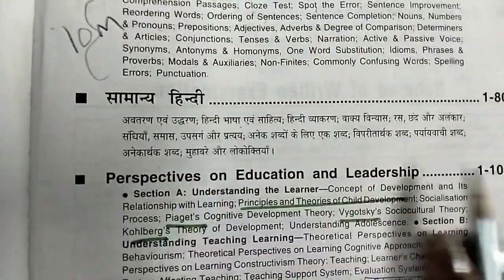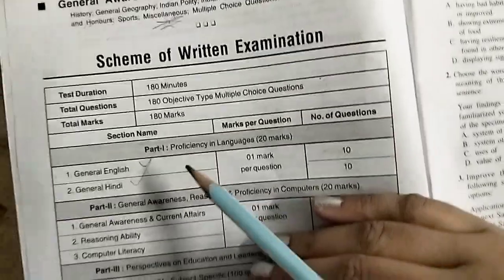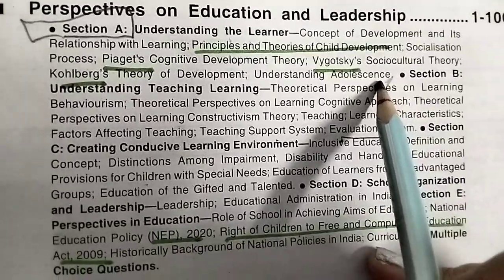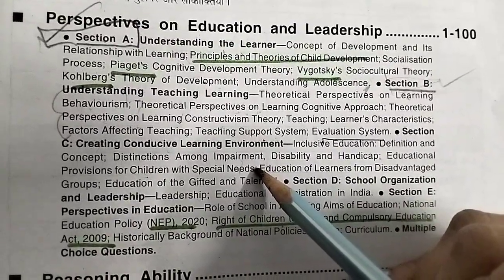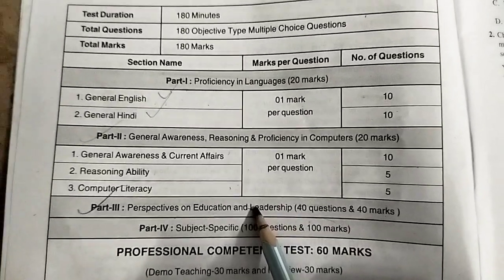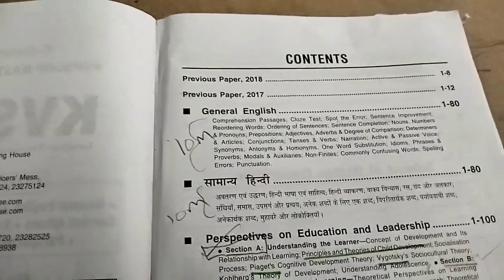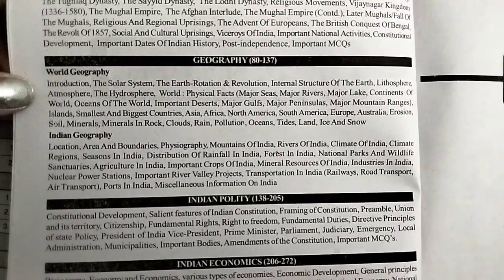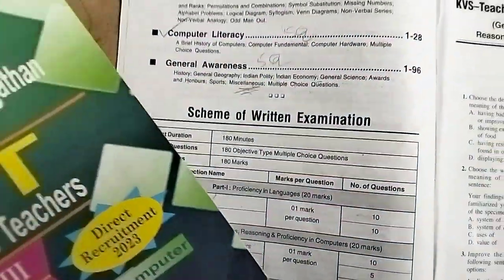KVS exam syllabus explanation part-2